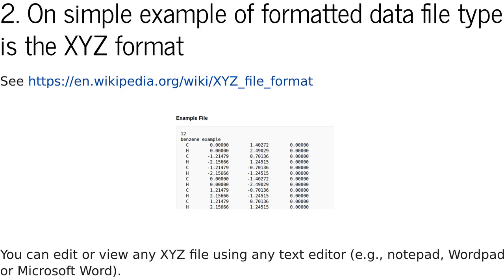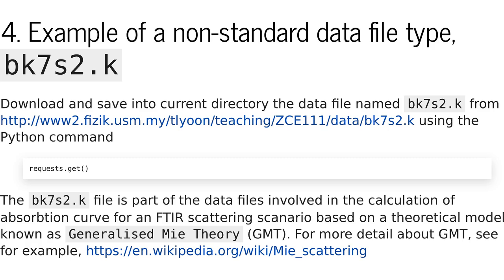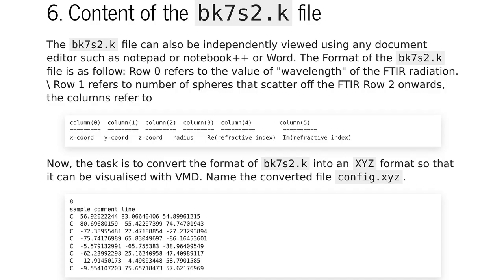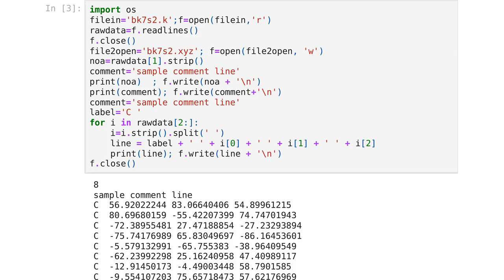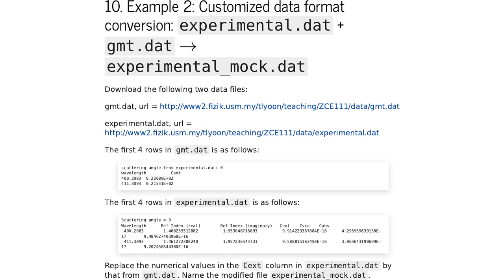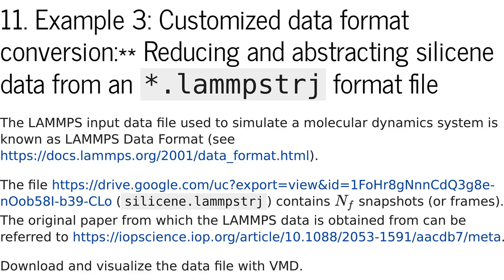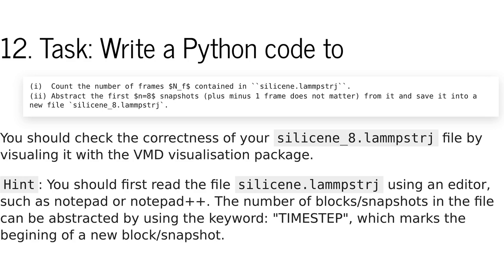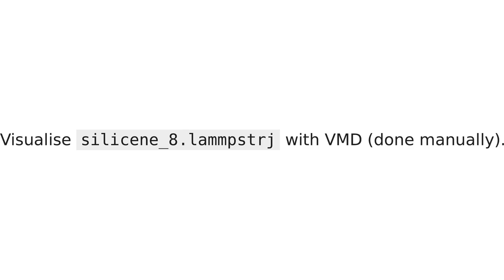Lesson 12-1 Data manipulation